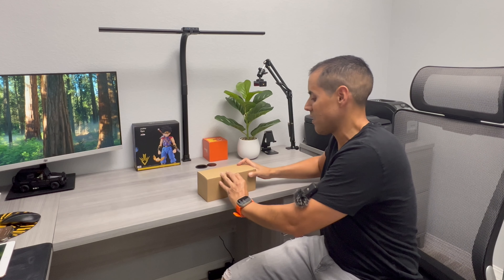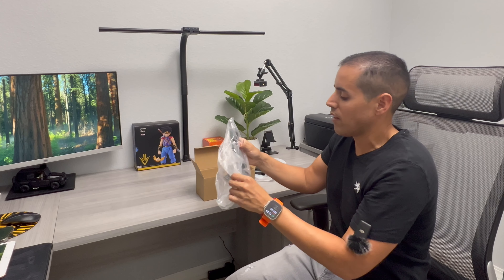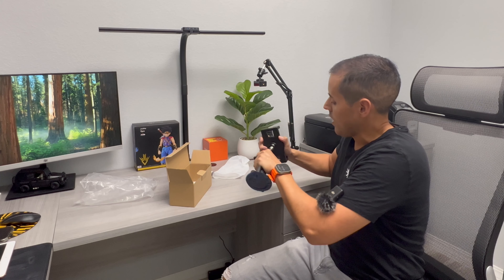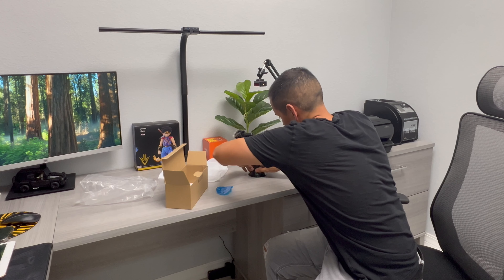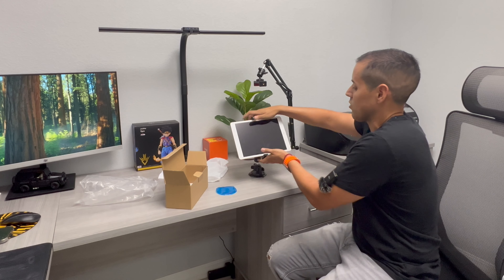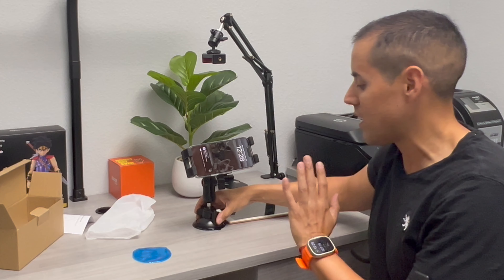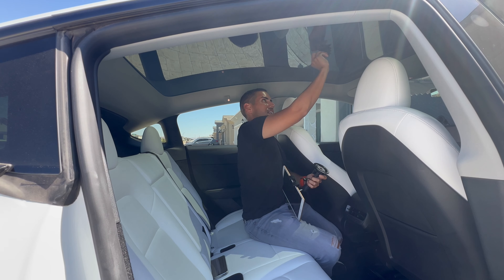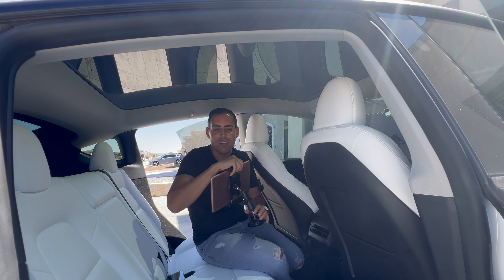Keuvirya iPad Suction Mount, Aluminum Heavy Duty Suction Cup Tablet Holder for Car Dashboard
If you are interested on getting this product, you can get it on Amazon by using this link: